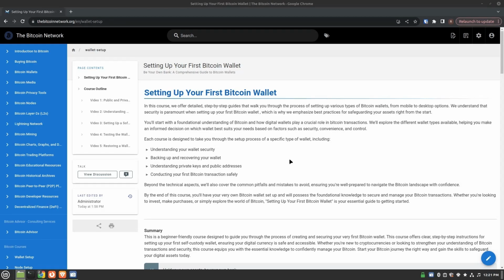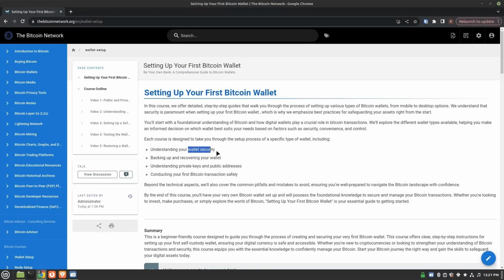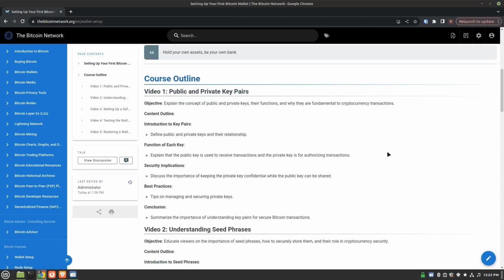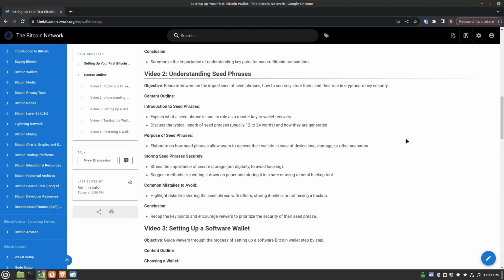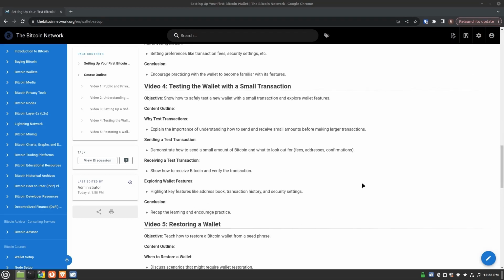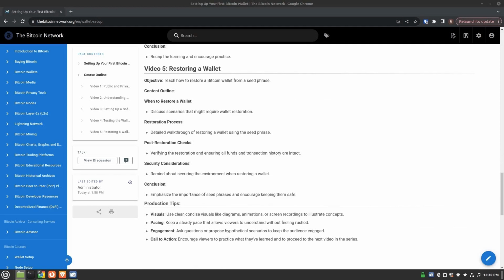Intro to Setting Up Your First Bitcoin Wallet: Video 1 of 6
Be Your Own Bank: A Comprehensive Guide to Your First Bitcoin Wallet

In this course, we offer detailed, step-by-step guides that walk you through the process of setting up your first Bitcoin wallet.

We understand that security is paramount when setting up your first Bitcoin wallet, which is why we emphasize best practices for safeguarding your assets right from the start.

You'll start with a foundational understanding of Bitcoin and how digital wallets play a crucial role in bitcoin transactions.

This course is designed to take you through the setup process of a specific type of wallet, including:

Understanding your wallet security

Backing up and recovering your wallet

Understanding private keys and public addresses

Conducting your first Bitcoin transaction safely

Beyond the technical aspects, we'll also cover the common pitfalls and mistakes to avoid, ensuring you're well-prepared to navigate the Bitcoin landscape with confidence.

By the end of this course, you'll have your very own Bitcoin wallet set up and will possess the foundational knowledge to secure and manage your Bitcoin transactions. Whether you're looking to invest, make purchases, or simply explore the world of Bitcoin, "Setting Up Your First Bitcoin Wallet" is your essential guide to getting started.

Our goal is to make sure you feel comfortable and confident with Bitcoin.